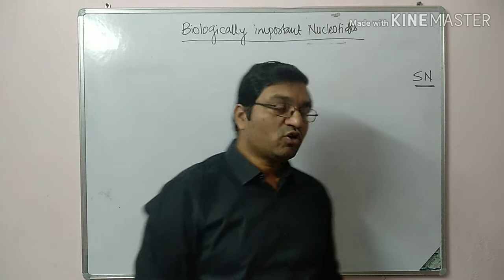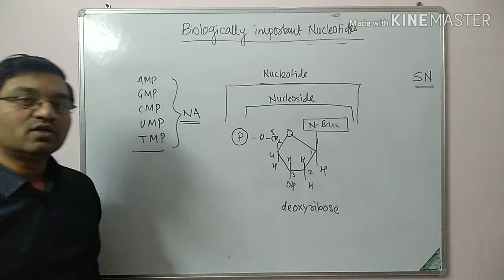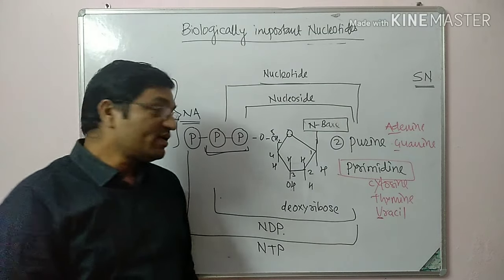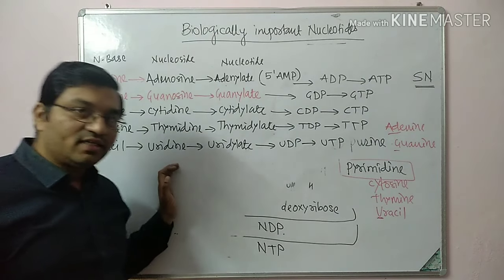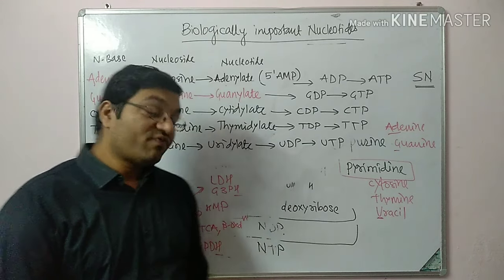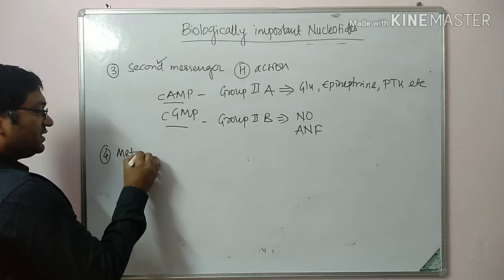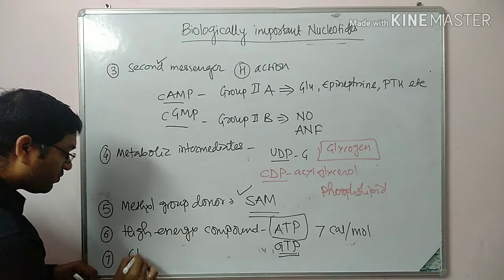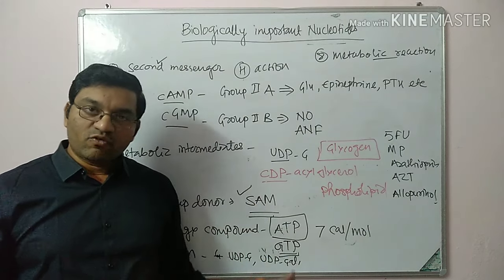Biologically Important Nucleotides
Nucleoside
Nucleotides
AMP
GMP
CMP
TMP
UMP

Monomer of nucleic acid- DNA, RNA

Second messenger- cAMP, cGMP

Coenzymes-NAD,FAD,CoA

Metabolic intermediate-UDP -Glucose, CDO

Methyl donor- SAM

Sulphate donor-  PAPS

High energy compound- ATP, GTP